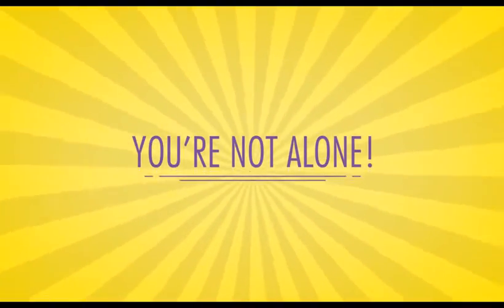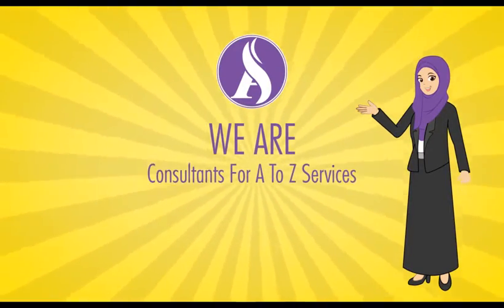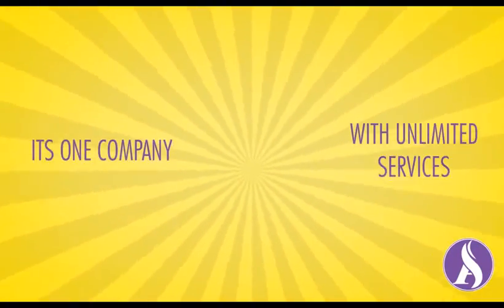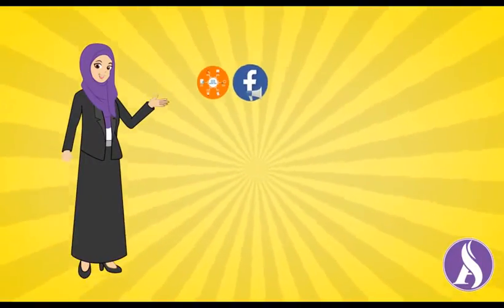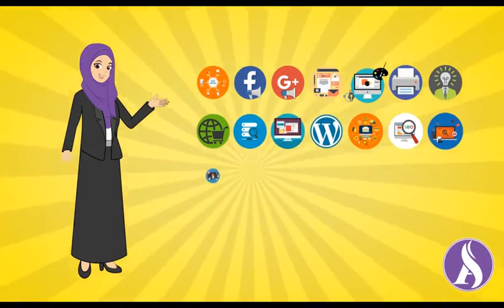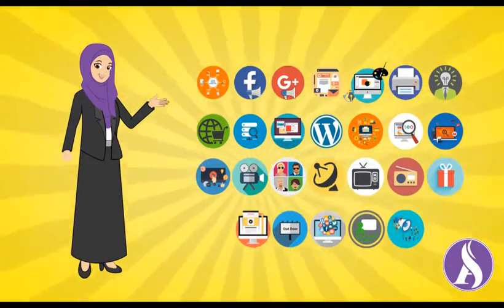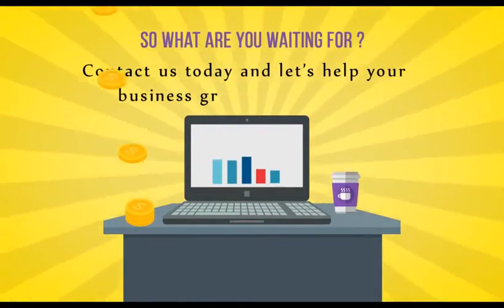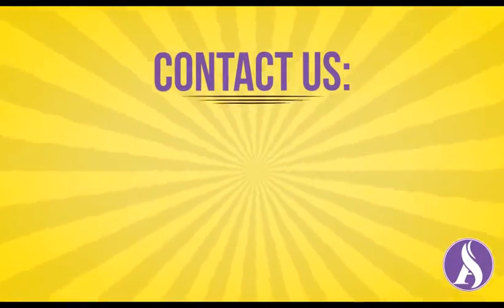AShahBusiness Consultancy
Digital marketing is increasingly transforming into a competitive marketplace and it’s important for your business to stand out from the competition. An animated video can easily set you apart from your competitors since it establishes you as a creative, innovative and futuristic company. Animated videos are a perfect digital marketing tool for attracting audience.

At Aminashah.com, we help you in creating exceptional animated videos which can help you grow your business. Our creative teams make sure that all your requirements are met and you are 100% satisfied with our services.

𝐋𝐞𝐭'𝐬 𝐦𝐞𝐞𝐭 𝐚𝐧𝐝 𝐝𝐢𝐬𝐜𝐮𝐬𝐬 𝐭𝐡𝐞 𝐩𝐨𝐭𝐞𝐧𝐭𝐢𝐚𝐥 𝐢𝐭 𝐡𝐚𝐬 𝐟𝐨𝐫 𝐲𝐨𝐮𝐫 𝐛𝐫𝐚𝐧𝐝.